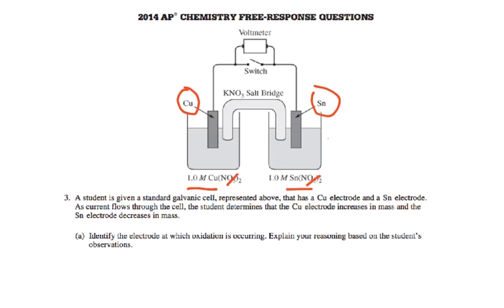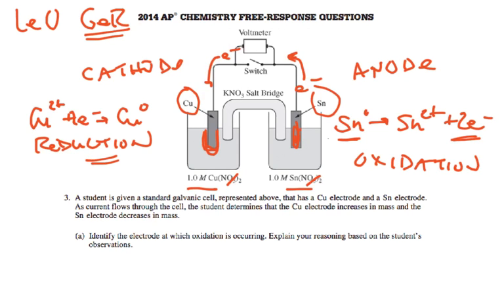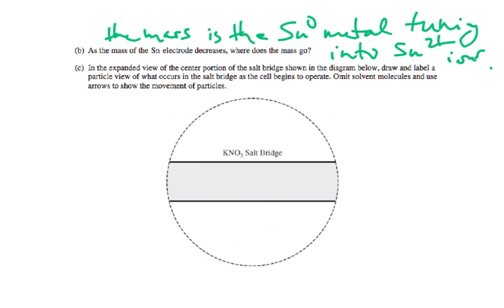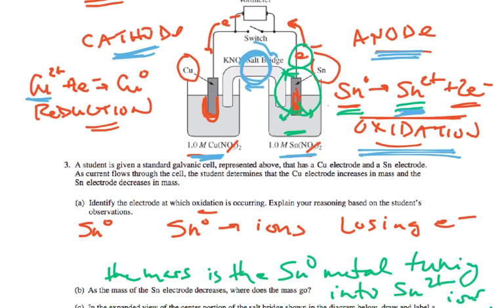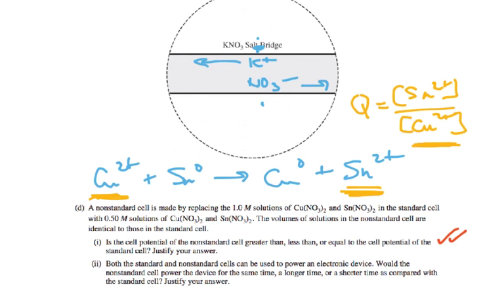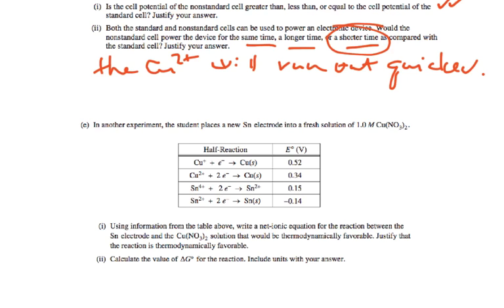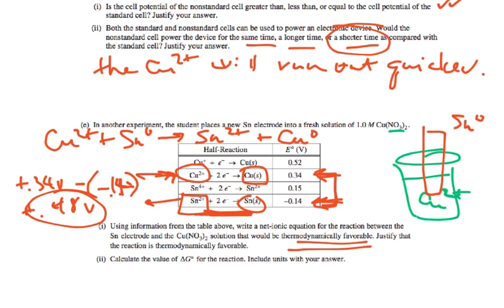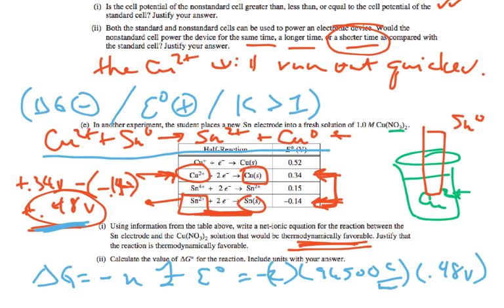2014-FRQ 3 Explained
I am going through the thinking I went through to solve the third question on the 2014 FRQ.